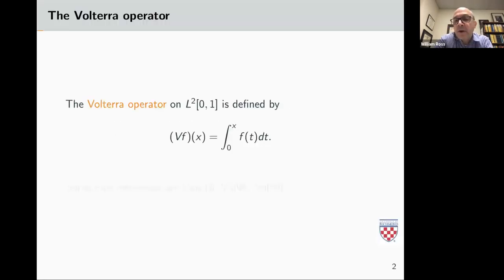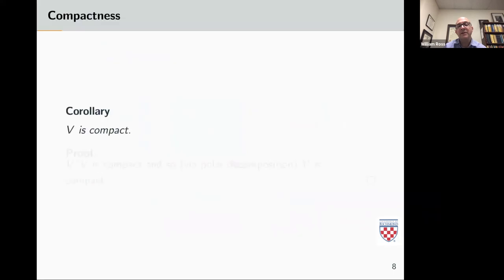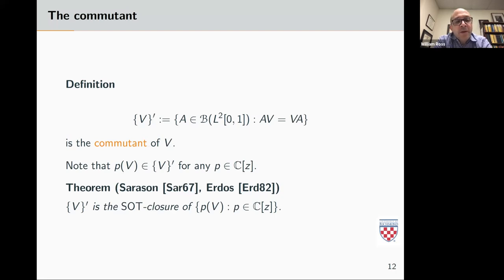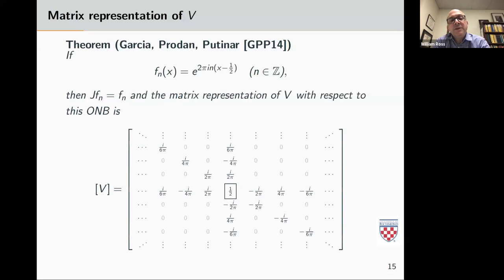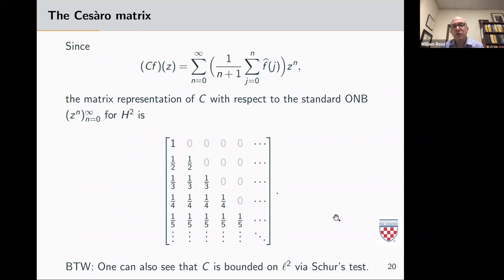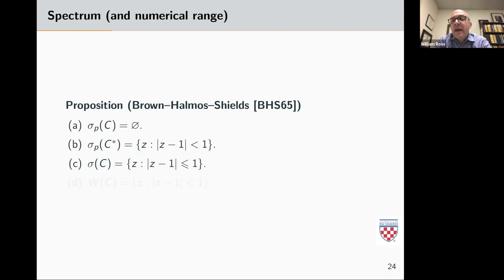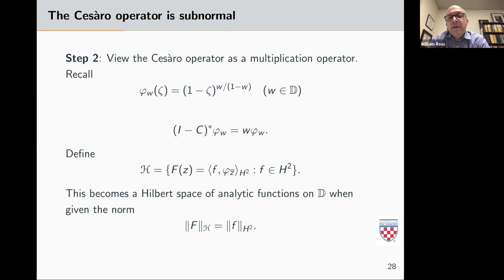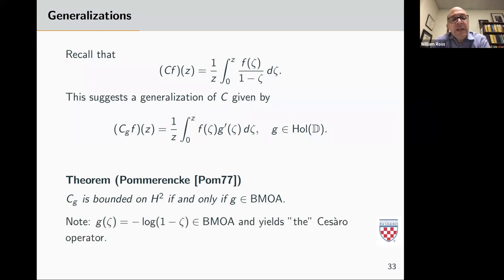Mini-course on Operators on Function Spaces Part 1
William Ross, University of Richmond